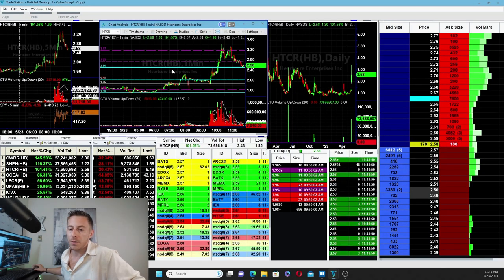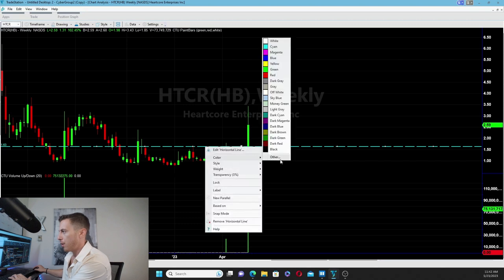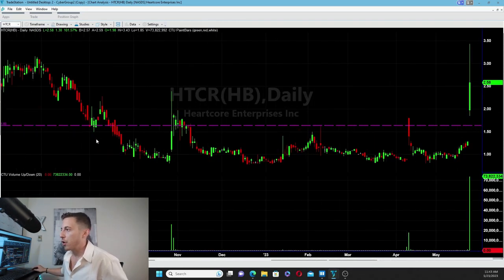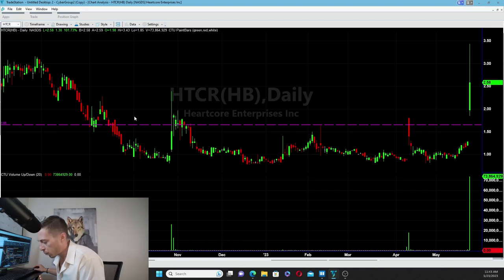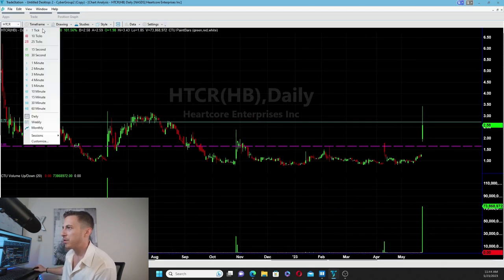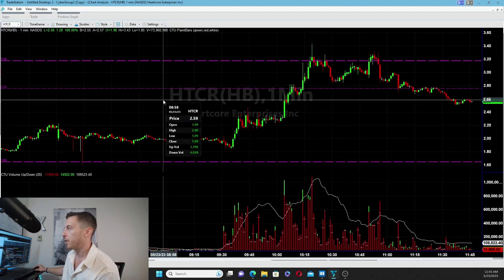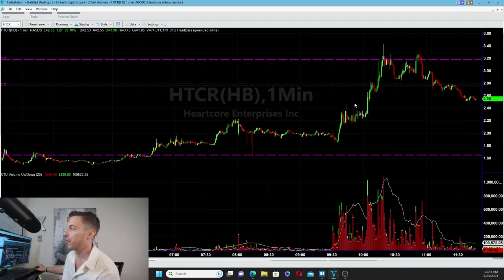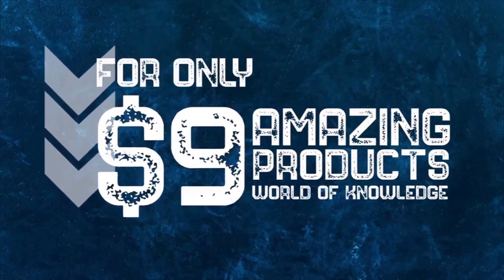How To Use Historical Chart Levels with Intraday Stock Trading